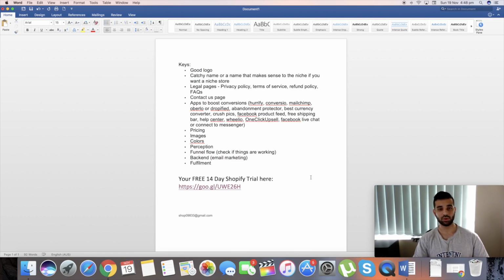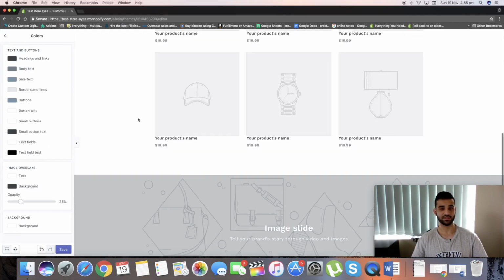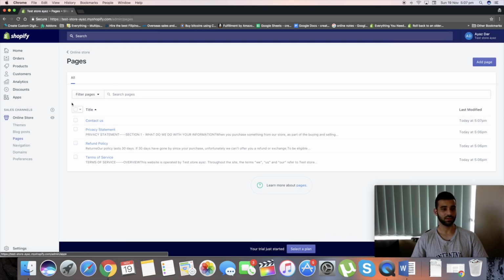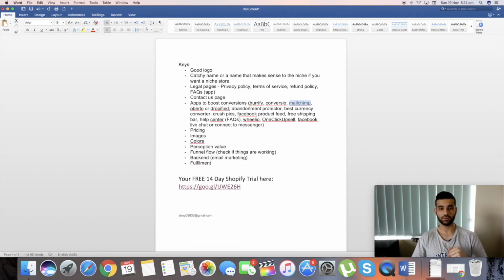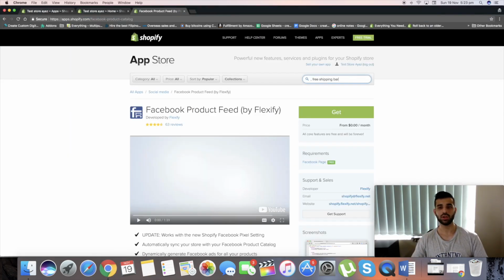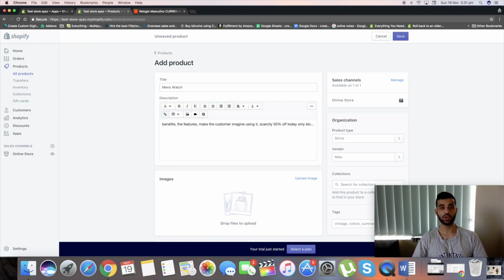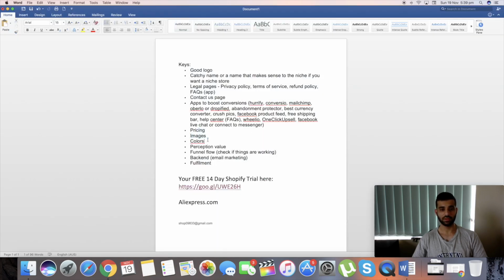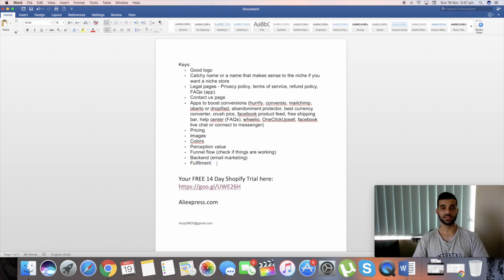Shopify Tutorial For Beginners 2018 & How to Create A Shopify Store Aliexpress | What Apps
**DO THIS**

Highest Converting Shopify Theme Hey Guys!!

Watch over my shoulder as I show you step-by-step how to build your very own Shopify store from scratch.

📸 My Camera
🎥 My Tripod
🖥 My Computer